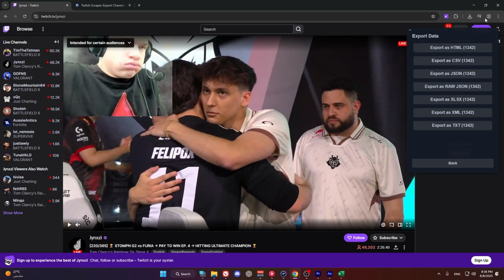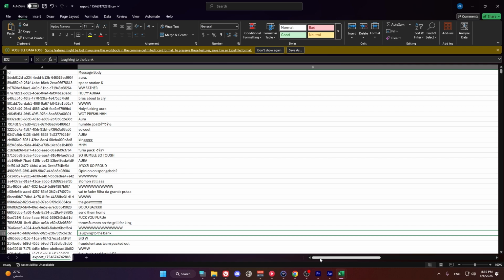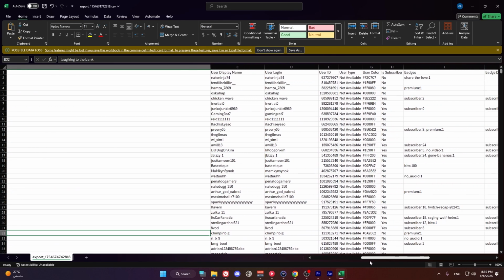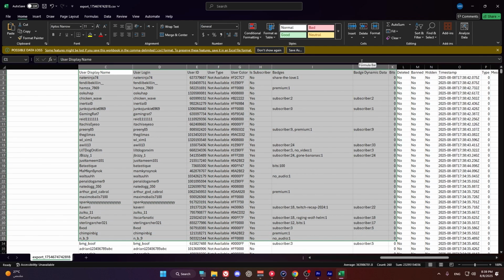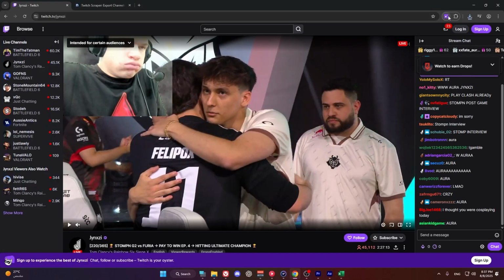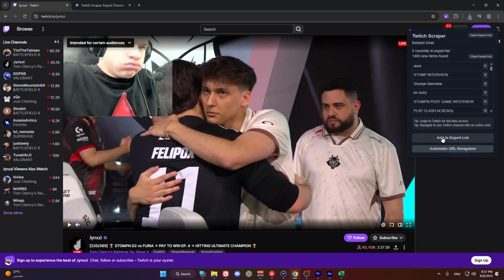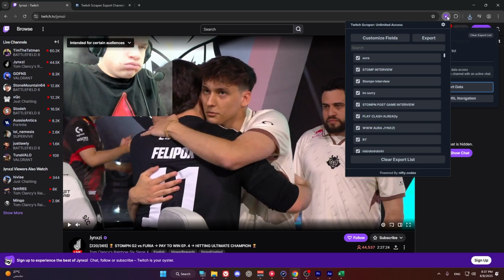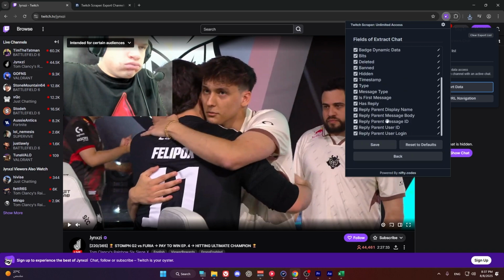How To Scrape Twitch chat (No Code Needed)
This quick guide shows you how to scrape Twitch chat using our Chrome extension — no coding or technical setup needed. Just install the extension and start in minutes.